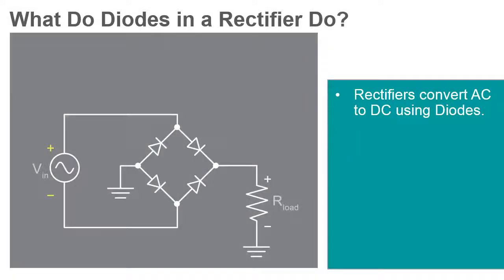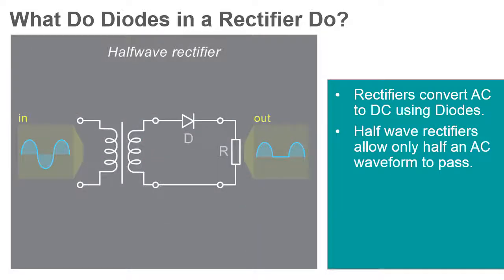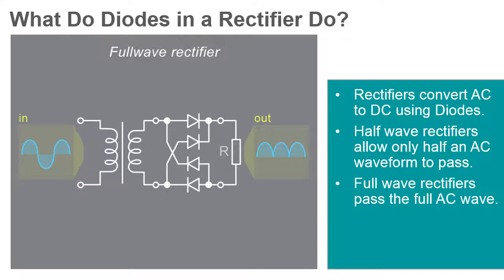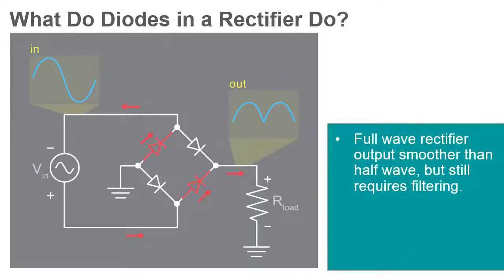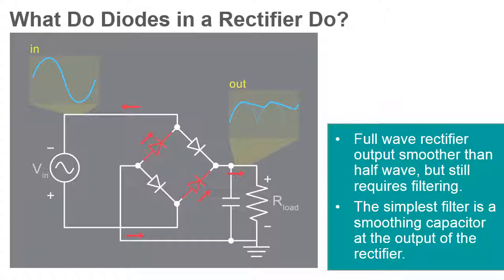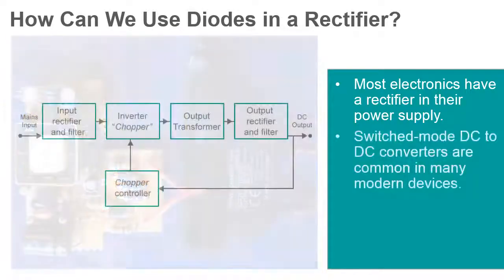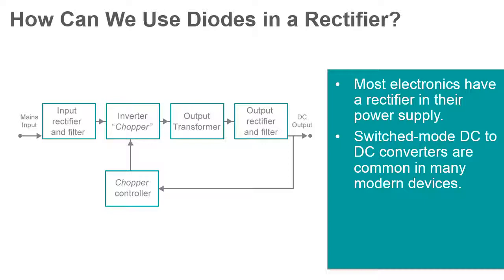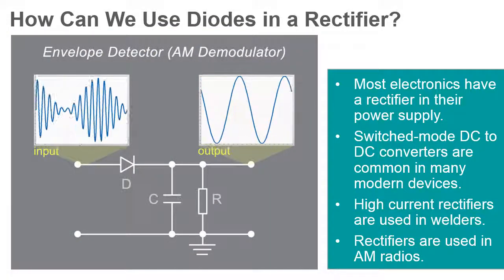Diodes in a Rectifier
This video introduces rectifiers. It covers the differences between half- and full-wave rectifiers, the effects  of smoothing circuits, and the extensive applications of rectifiers in real devices.